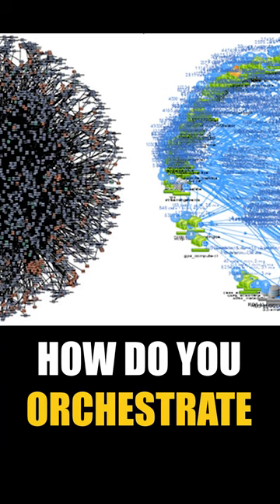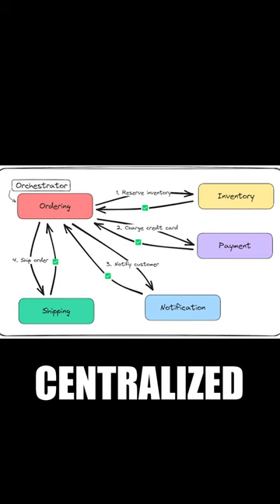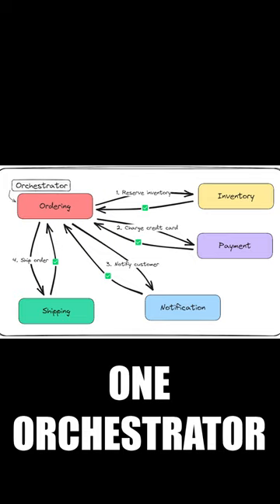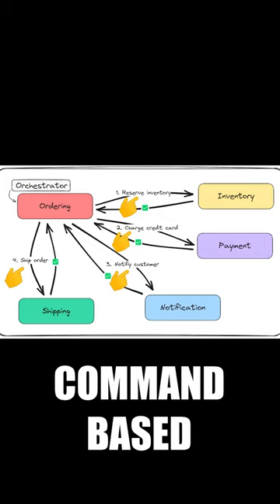What is Orchestration in Microservices?